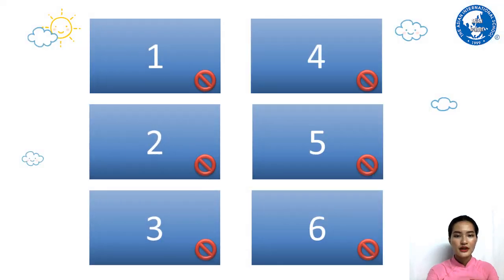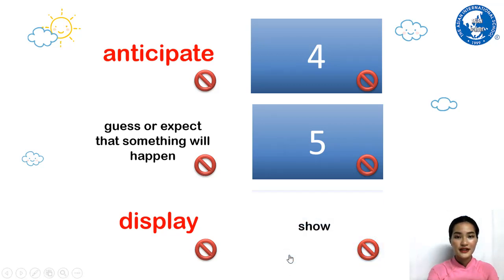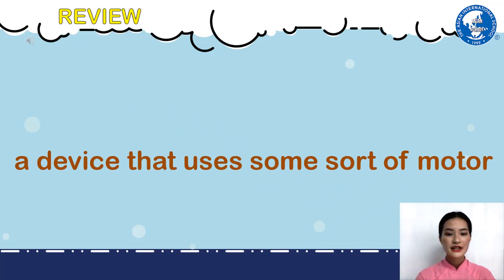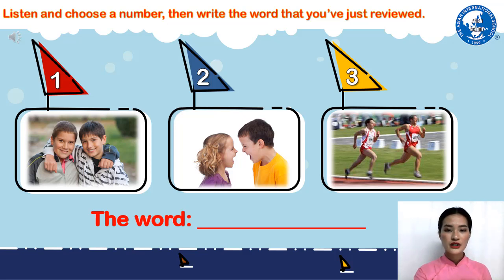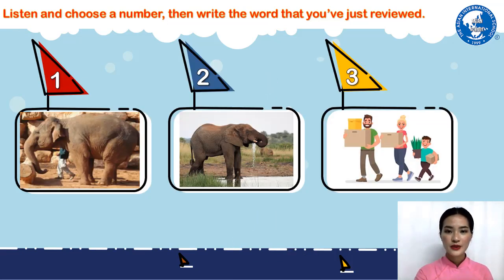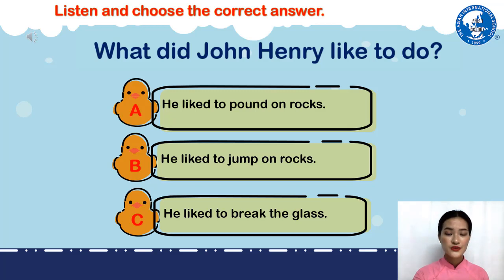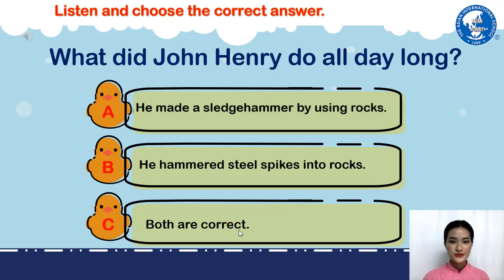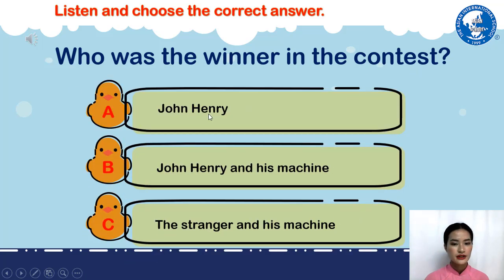WEEK 27th GRADE 4 LISTENING: Review Unit 3: Telling Tales, pages 172, 174-179